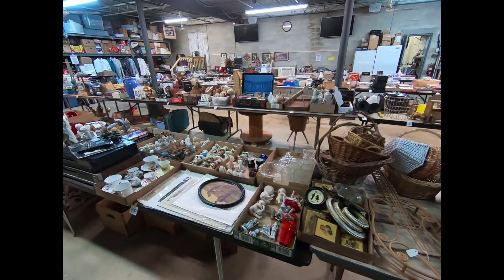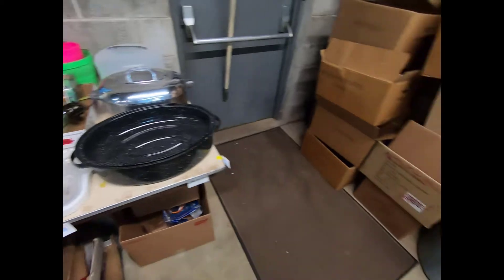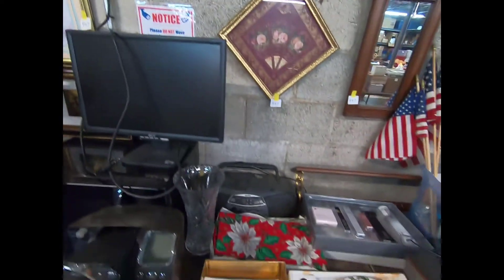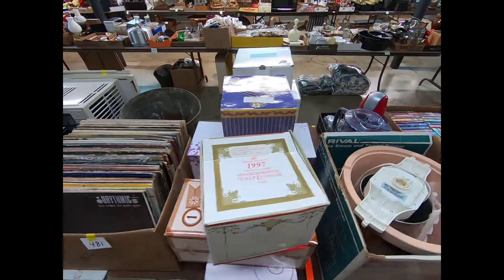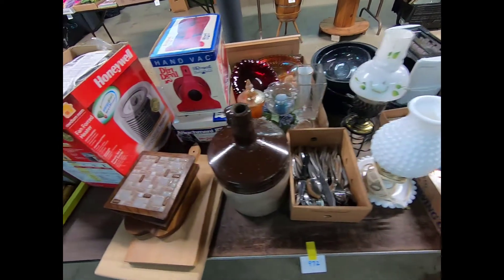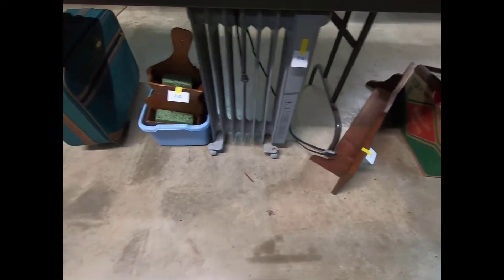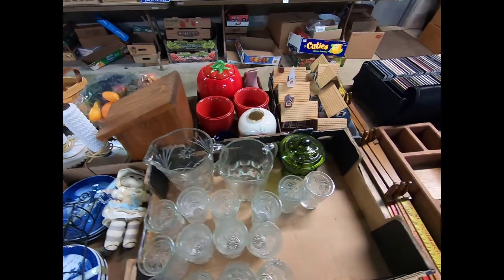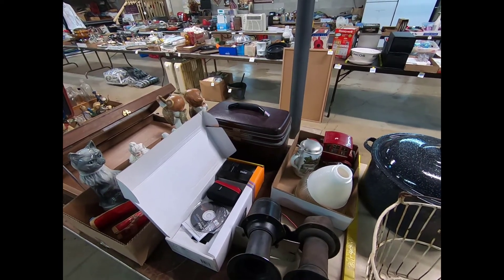Box Lot Preview Video 4/12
Here is the preview video of just the Box Lot Room for our upcoming 4/12/19 Auction.
Auction Starts at Box Lot Room.
Main Hall- 5:00 pm
Porch- 6:30pm
Furniture- 8:30 pm
6421 Carlisle Rd. Dover, PA 17315